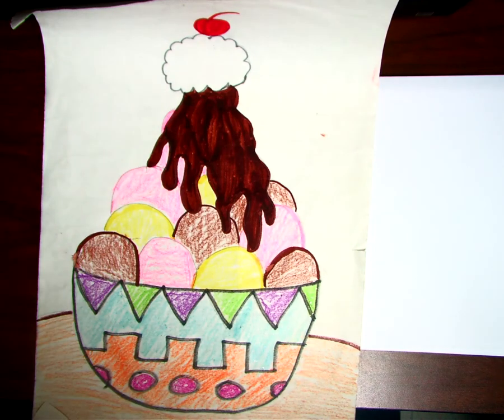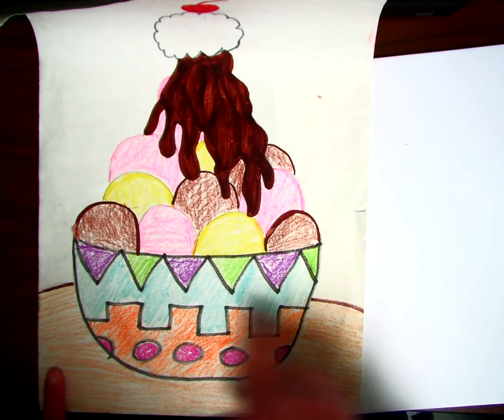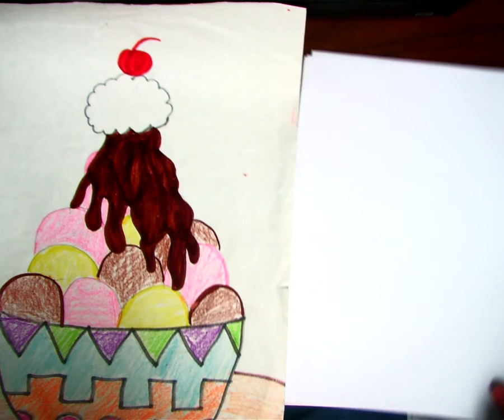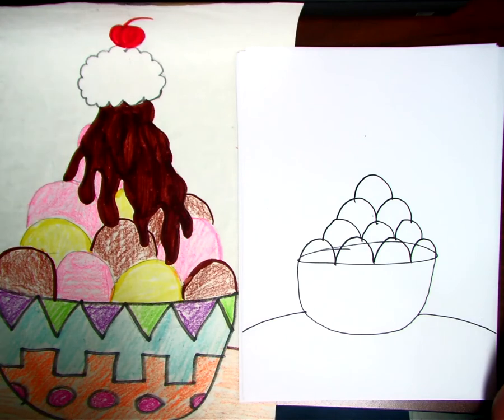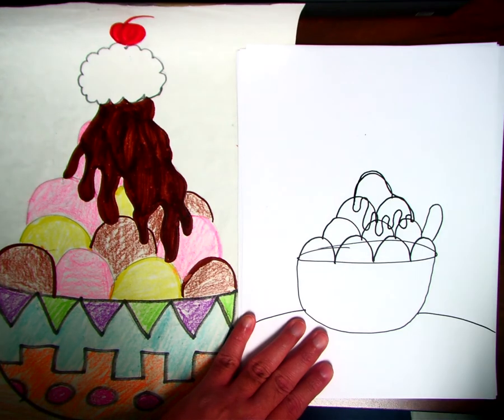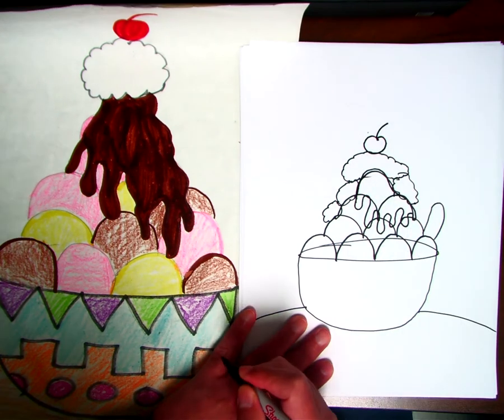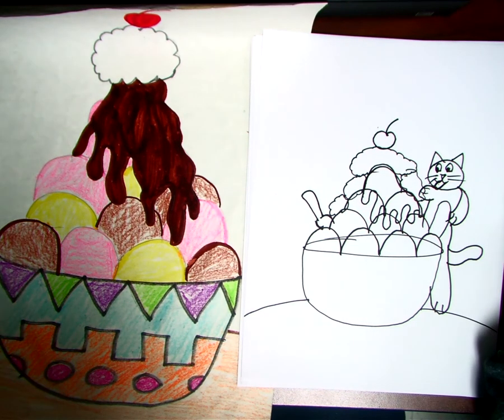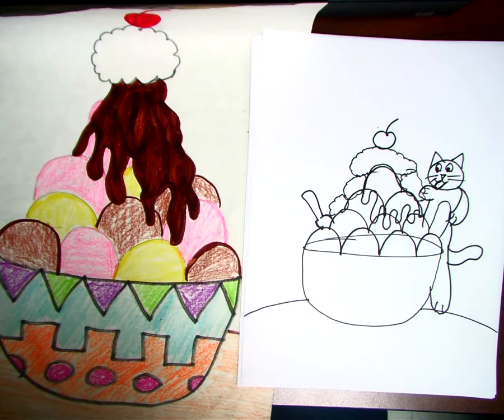1st ice cream